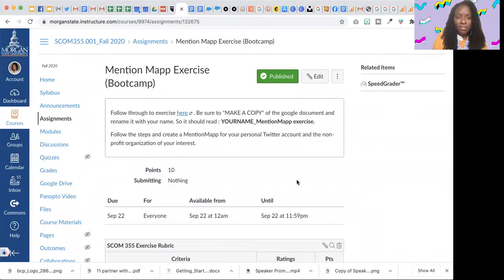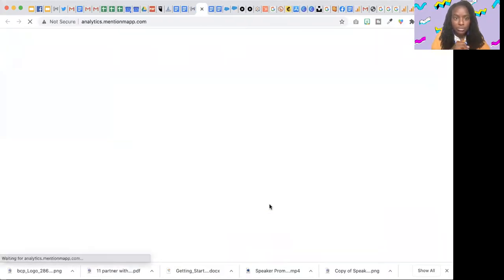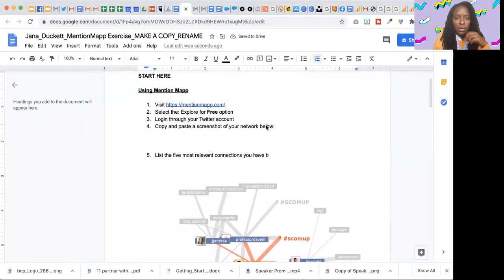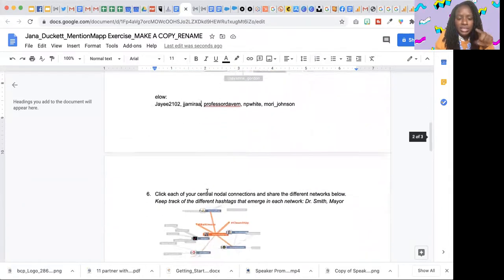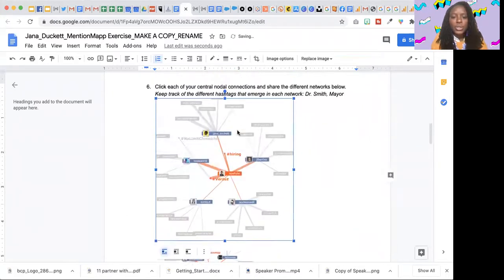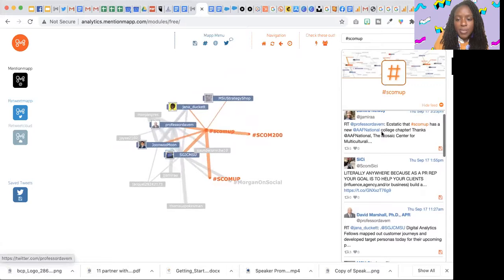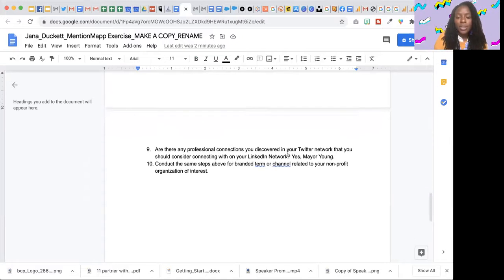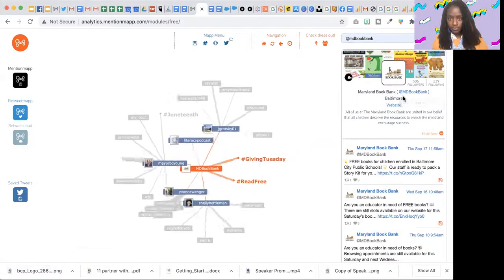Visualizing Your Social Network Using Mention Mapp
A quick tutorial about how to navigate MentionMapp and use it for social listening and social network relationship identification.